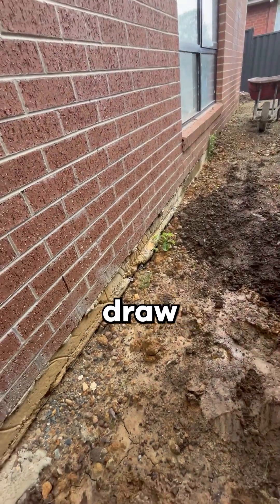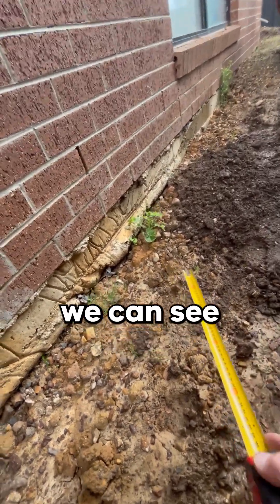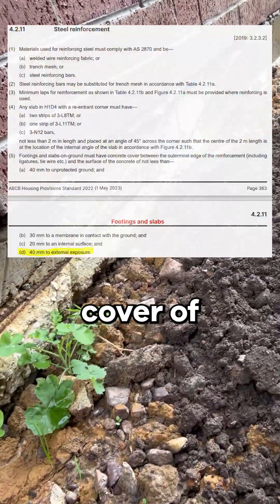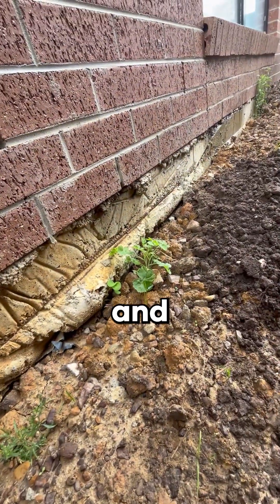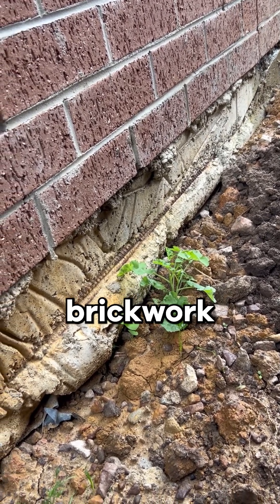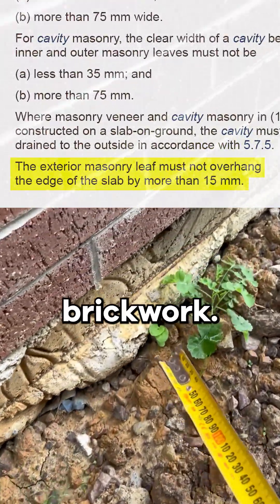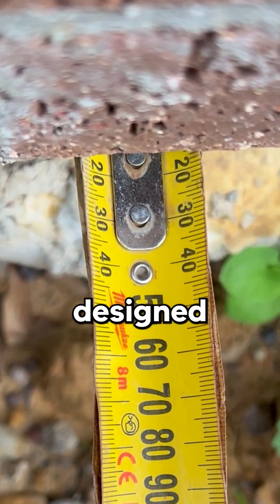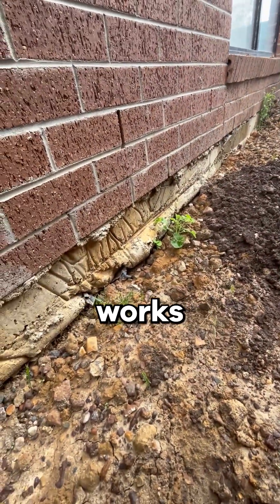Building Slabs and Bricks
Identifying potential non-compliances around the perimeter of the building prior to landscaping/backfilling could be crucial in protecting the structural integrity of the building. The earlier the detection of these types of issues, the sooner rectification works can commence to protect the building.

Always consult with your RBS and structural engineer if these non-compliances are identified.